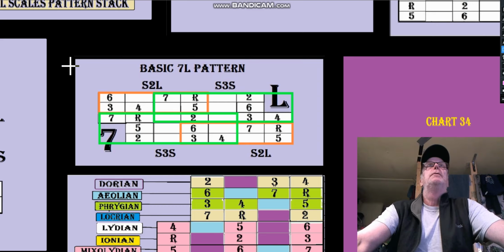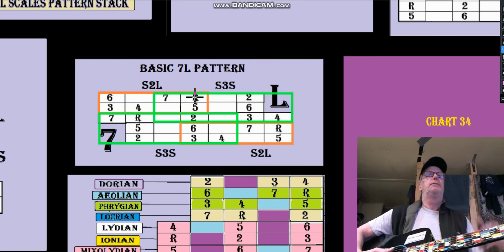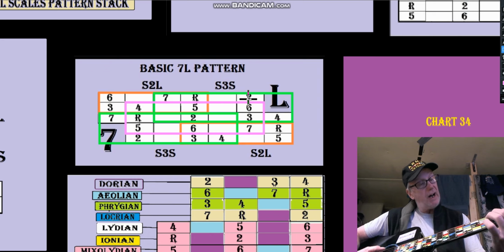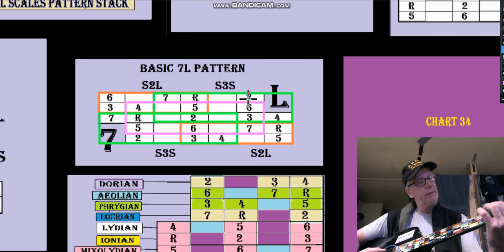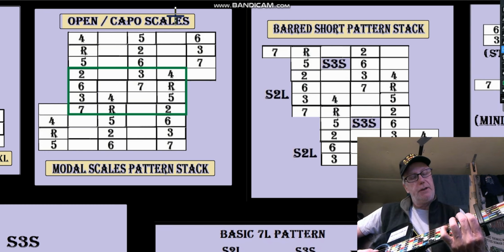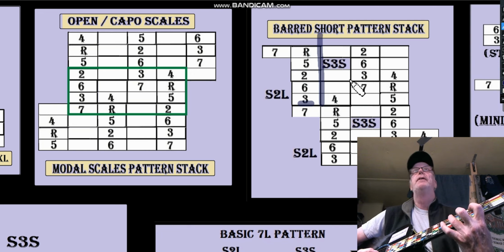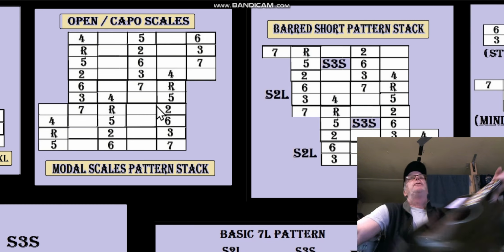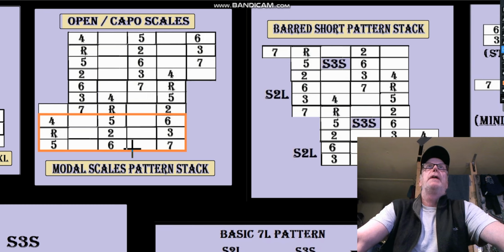Andys Free Guitar Charts Videos Lesson Charts 79-80 Part 2 of 10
Chart #80.  Progression 6-Am(vi) 5-G(V) 4-F(iv) for lesson playing with CAGED Pentatonic Modals and Patterns.
We review patterns S3L and S2L with S3XL formation. Capo and Barred pattern Stacks. The Warp and putting patterns thru the top 2 strings.
Chord formation from inversions.
We look at 2 progressions G F C and Am G F.